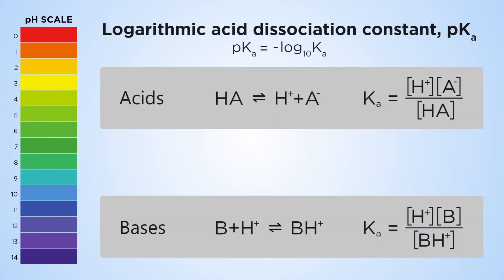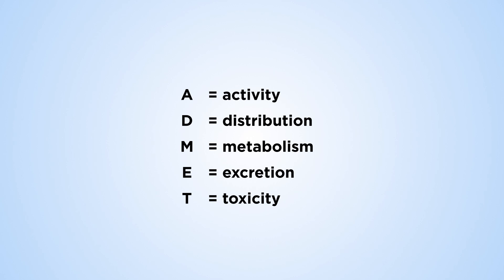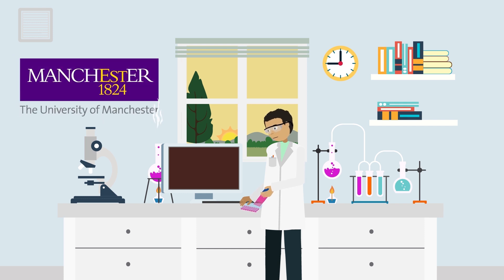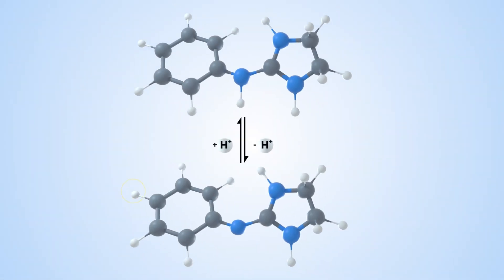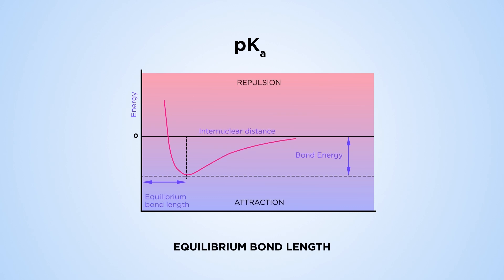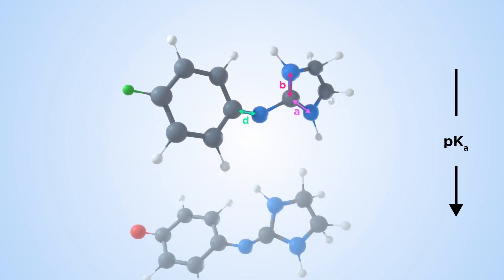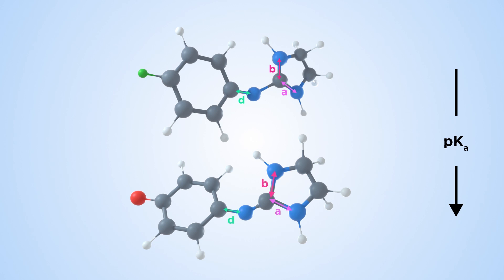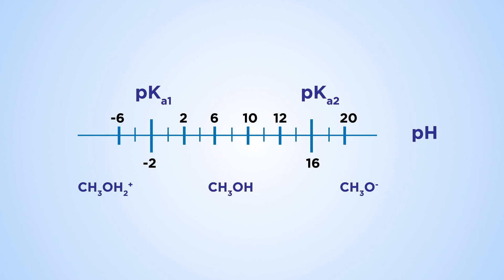AIBL pKa: predicting a compounds acidity based on 3D structural features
Prof Paul Popelier’s lab at the Manchester Institute of Biotechnology (MIB) has developed an accurate method of predicting a compound’s propensity for aqueous dissociation. Using quantum chemical calculations to obtain bond distances, Dr Beth Caine, a Research Associate in the Popelier lab, has shown that simple linear relationships exist between these bond lengths and pKa values for many types of acidic species. From these models, remarkably accurate predictions can be made to provide researchers with invaluable insight into how drugs react in the body.